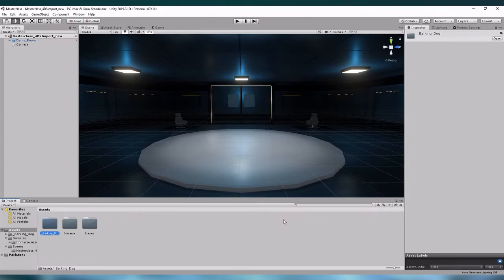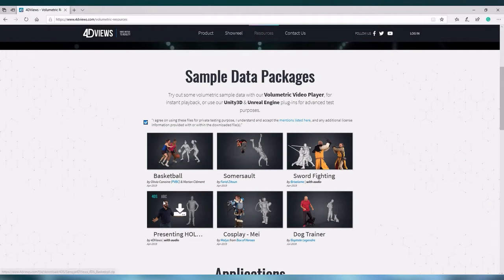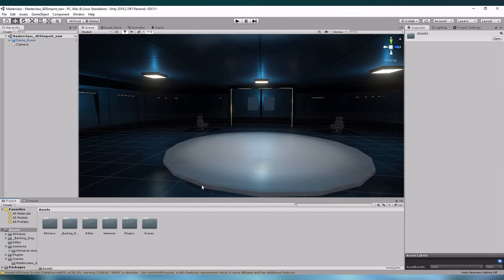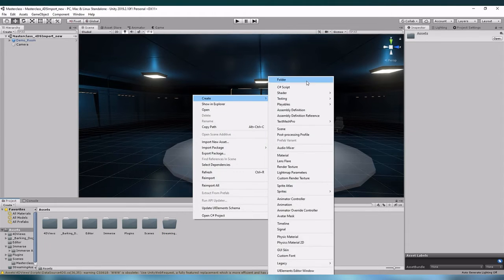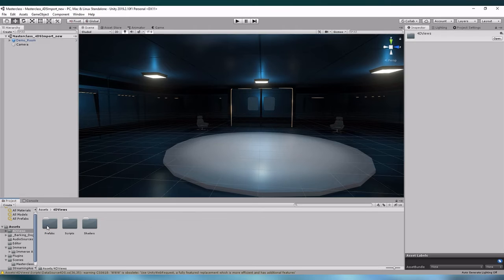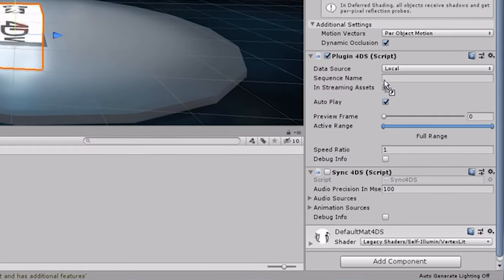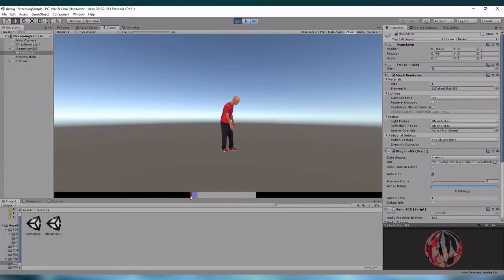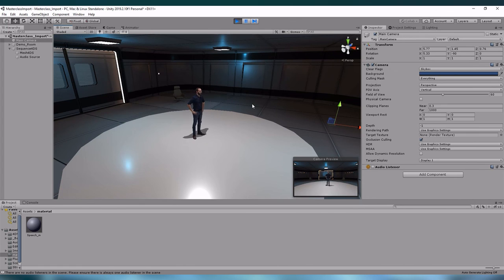Importing 4DS volumetric video in Unity3D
How to import 4Dviews volumetric video file (.4DS format) in Unity3D